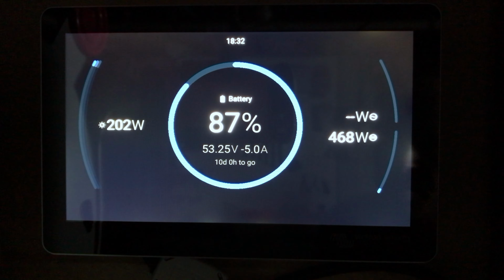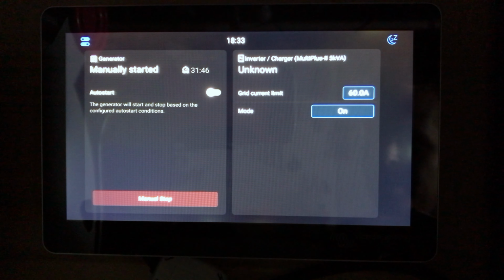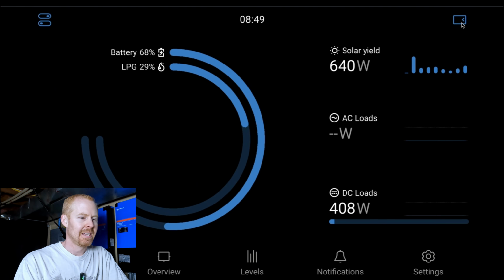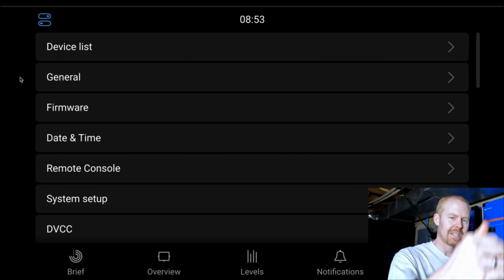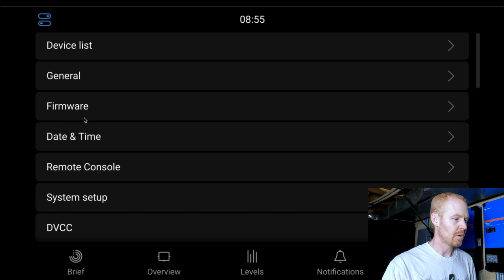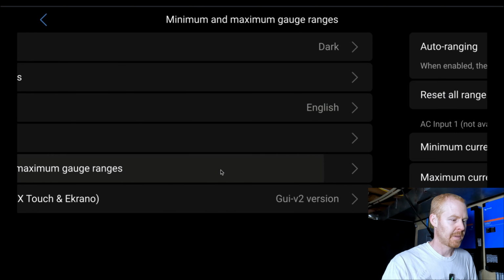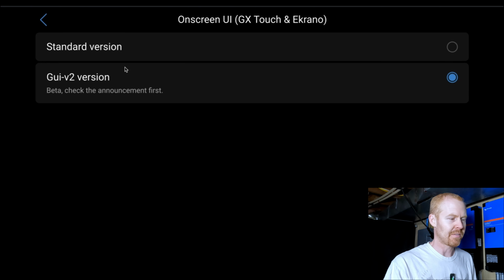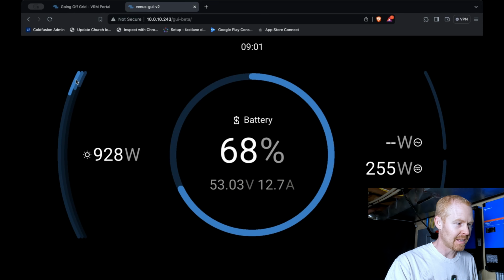Revisiting Victron VenusOS GUI 2.0 Beta: A Few Months Later - What's Changed?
In this video, we take another look at the Victron VenusOS GUI 2.0 Beta a few months after our initial review. We'll explore the updates, improvements, and any lingering issues that have been addressed since the beta was first introduced. Whether you're using Victron products for your off-grid setup or just curious about the latest in energy management software, this will give you the insights you need. Join us as we navigate the new features and share our thoughts on the progress of this promising update!"

Beta Information
If you want to see a slideshow regarding the updates, take a look

Victron 48V MultiPlus-II 5kVA 120V Inverter

Chapters
0:00 Intro
1:56 Looking at the Beta on the Cerbo GX 7" Touchscreen
3:29 Looking at VenusOS GUI 2.0
10:41 Final Thoughts & Wrap Up